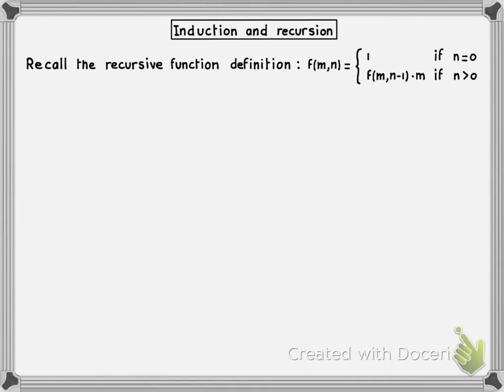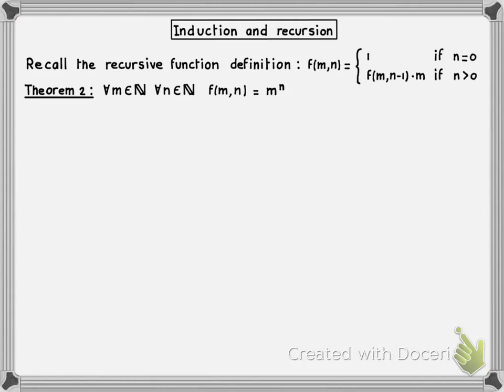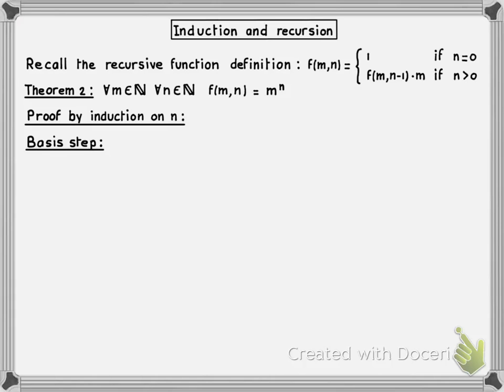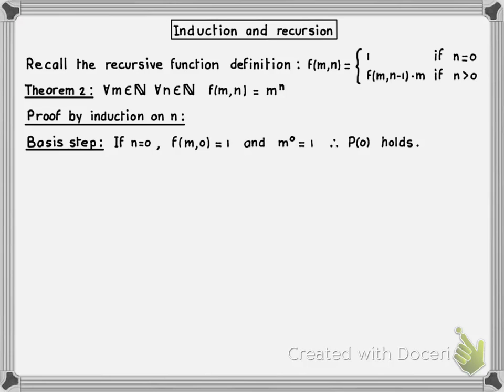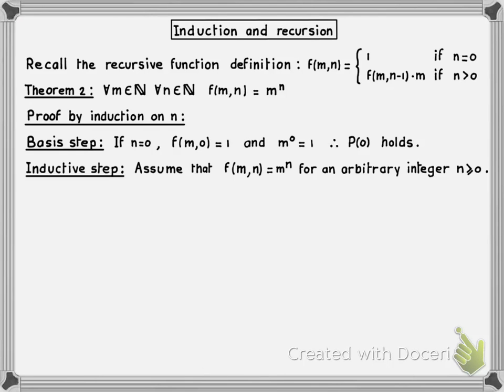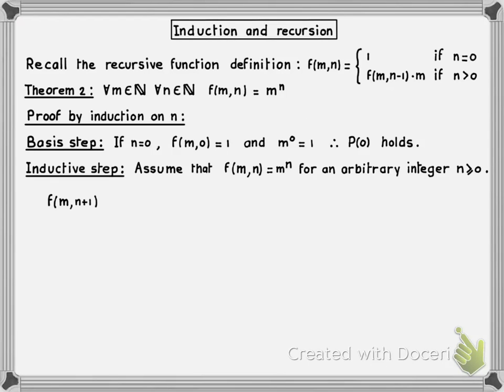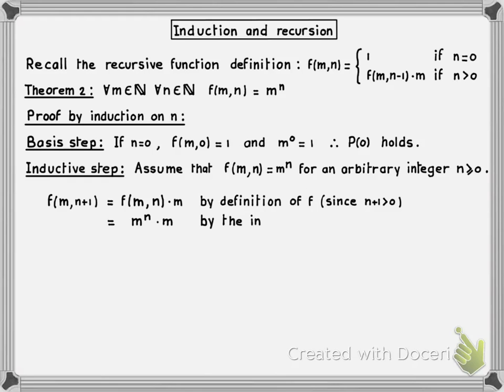Discrete Structures [Lecture 26 / Segment 4] - Structural induction - Part 4/8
Second example of using mathematical induction to prove the correctness of a closed-form guess